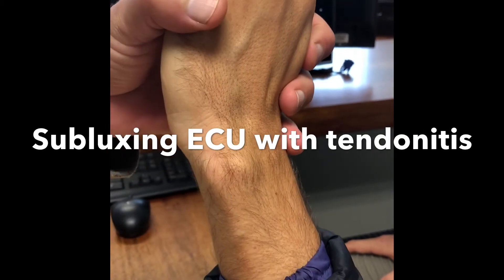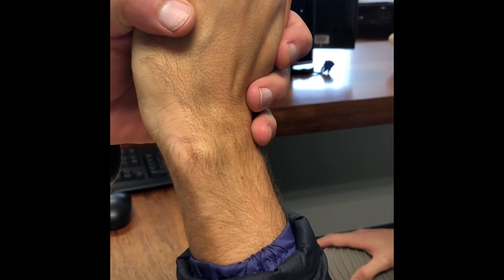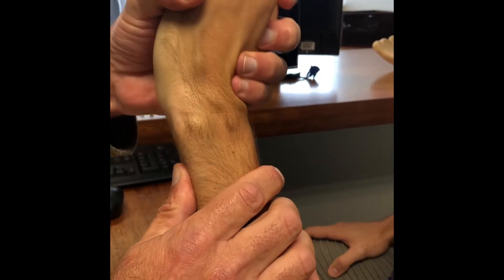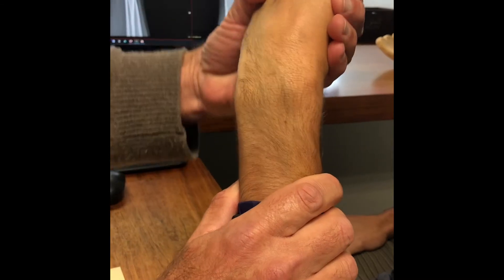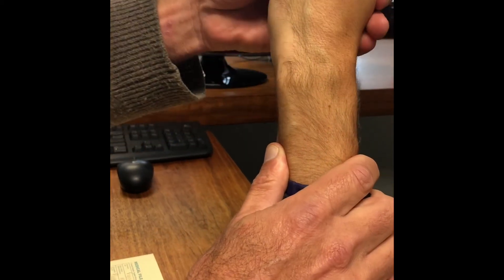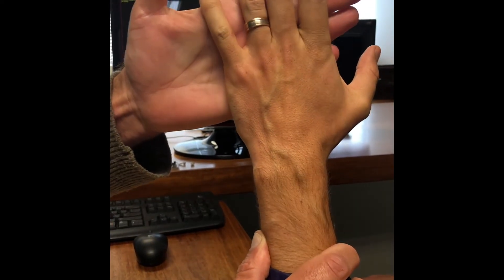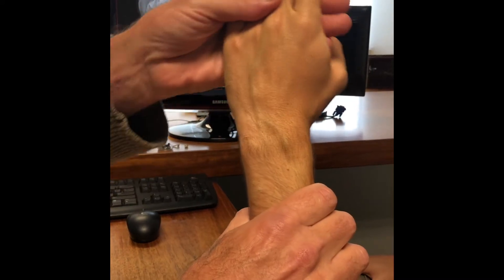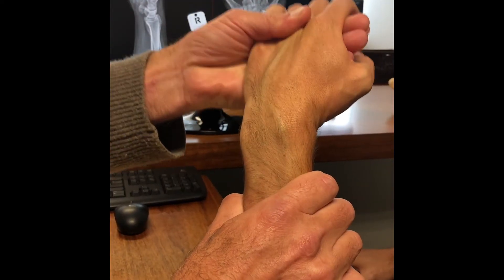Subluxing extensor carpi ulnaris (ECU) tendon